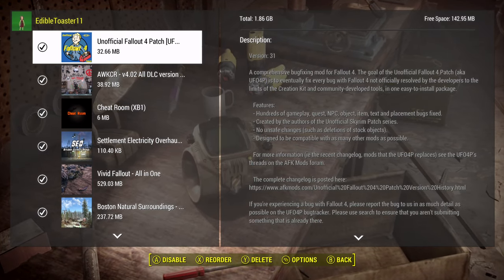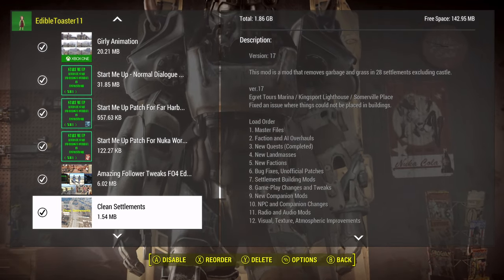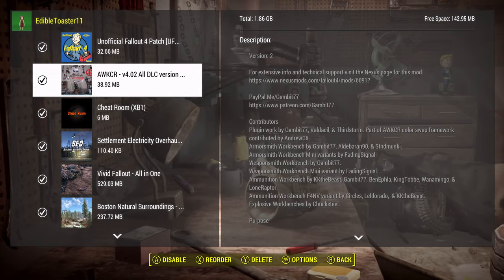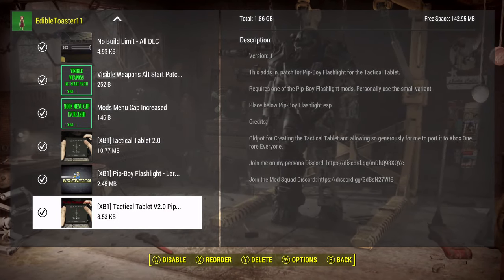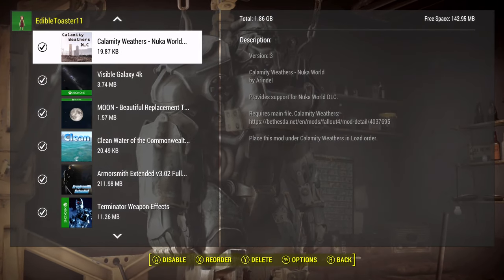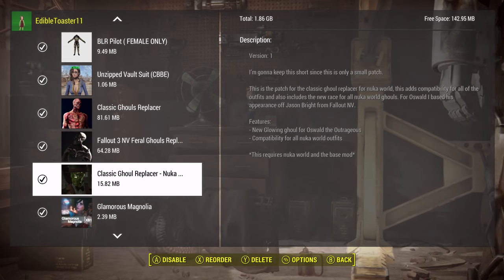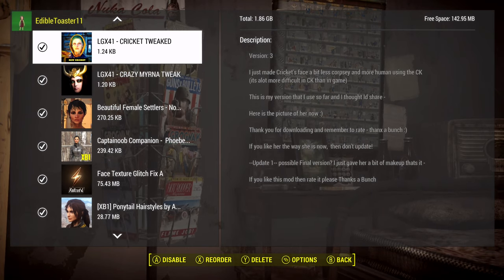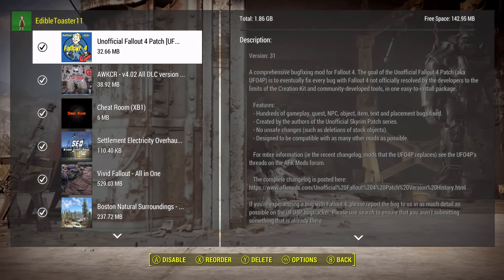Fallout 4 (mods) - Our Current Load Order - September 2021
General Load Order Guide
In general, I group my mods logically like this:
1. Master files (Any files that force themselves to the top.)
2. Anything the modder says needs to be high or at the top of the Load Order.
3. Any quest mods.
4. Voice/Audio files
5. Weather/Sky mods (True Storms, NAC X, moon, galaxy sky mods)
6. Water mods (Clean water)
7. Tree, grass, texture and landscape mods (Vivd AIO, Green mods)
8. Any game play changes (Rich Merchants, Armorsmith)
9. World Items edited/changed (Town or settlement overhauls)
10. World additions (Cheat Room, Player homes)
11. Armor/weapon replacers
12. Additonal Weapons/Armors
13. NPC Replacers
14. Added NPCs
15. Followers
16. Player Character mods (Usually Hair, presets, body, teeth, eyes, colors of skin and hair)
17. Animations
21. Patches/things the modder says should be low or at the bottom/things I found only worked at the bottom. (Alternate Start, AFT)

Always try to use the modders' suggestion/recommendation as they should know the most about their mod.

I hope this general guideline will be useful. Please be aware that you can see a few exceptions in my own load order. Either dictated by the modder or figured out by myself.